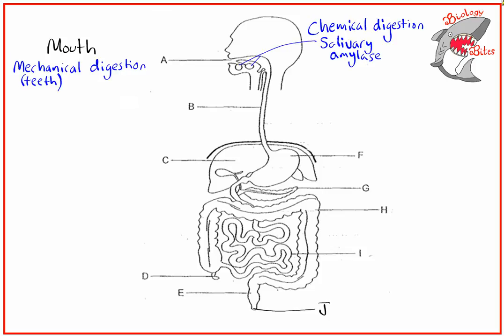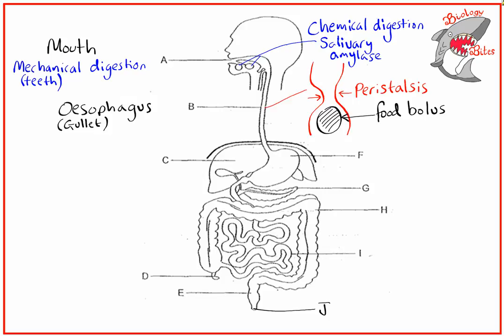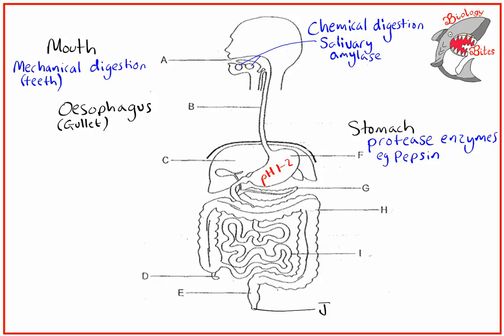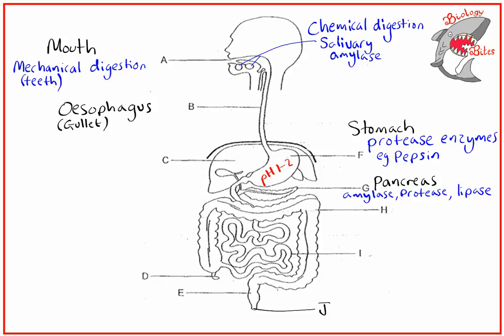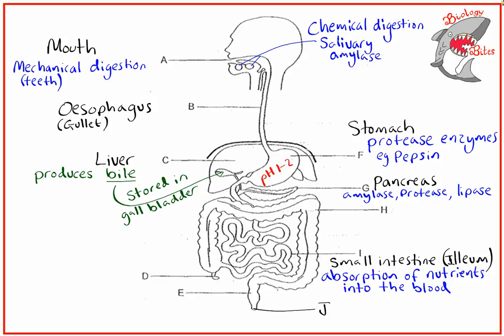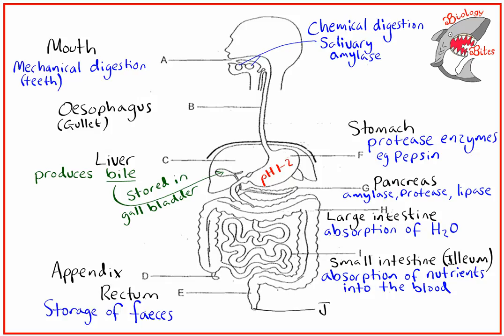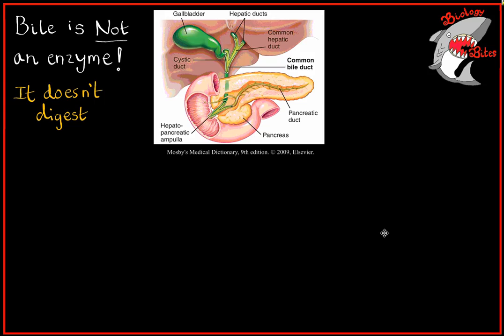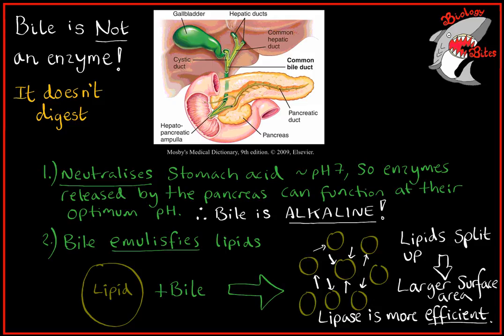The human digestive system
The role of the human digestive system including the anatomy of the organs involved and their function